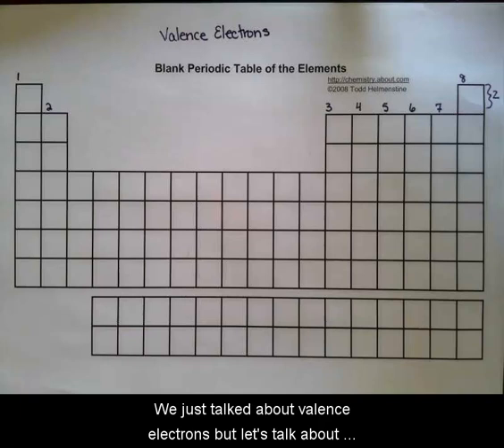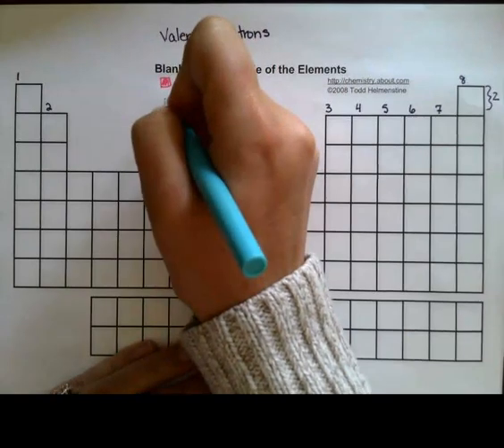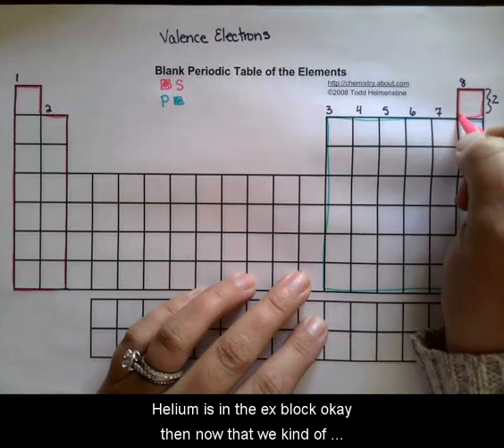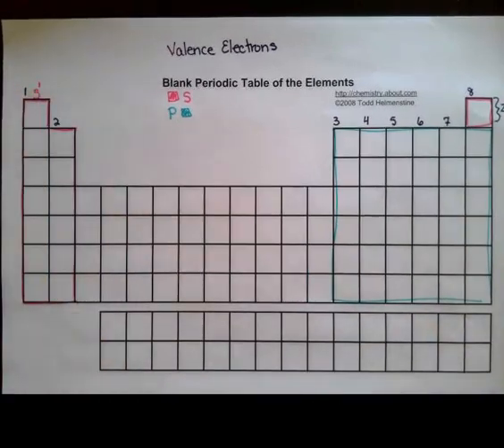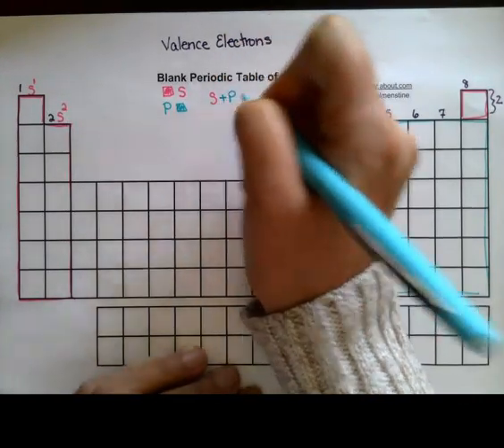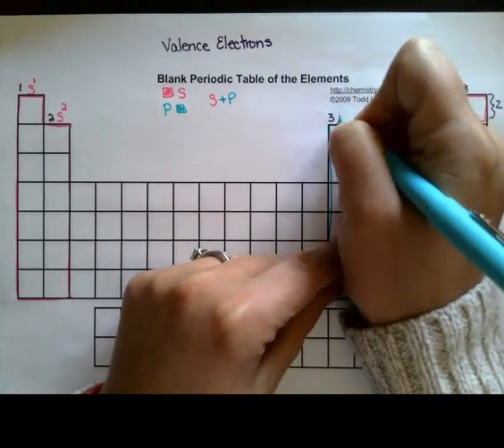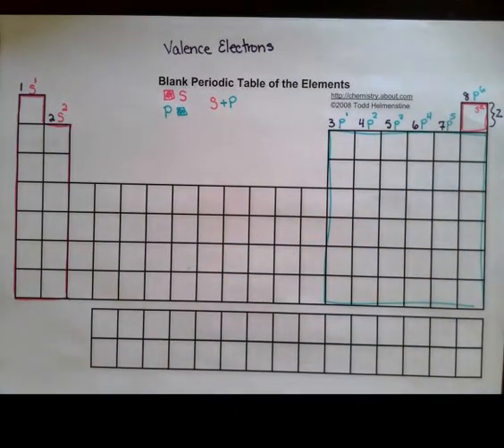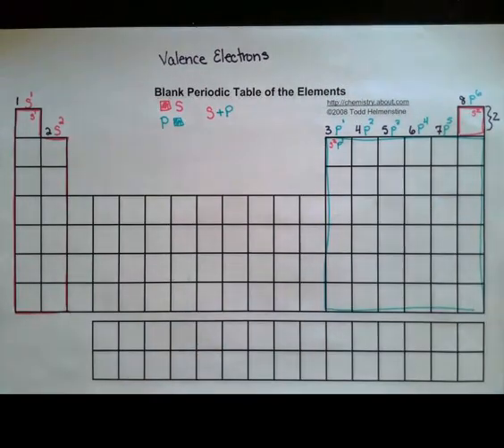Valence Electrons with S and P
Valence Electrons in the S and P Blocks – 5-Minute Chemistry Series

Welcome to another episode of 5-Minute Chemistry, where we simplify essential chemistry concepts! In this concise lesson, we'll explore valence electrons within the s-block and p-block elements of the periodic table, crucial for understanding chemical reactivity and bonding.

Key Topics Covered:

Overview of the periodic table's s-block and p-block
Determining the number of valence electrons in s-block elements
Understanding valence electrons in p-block elements
Relationship between valence electrons and group numbers
Significance of valence electrons in chemical bonding and reactivity
Mastering the concept of valence electrons in these blocks is fundamental to predicting how elements interact in chemical reactions. This quick video provides clear explanations and examples to enhance your grasp of this foundational topic.

Relevant Hashtags